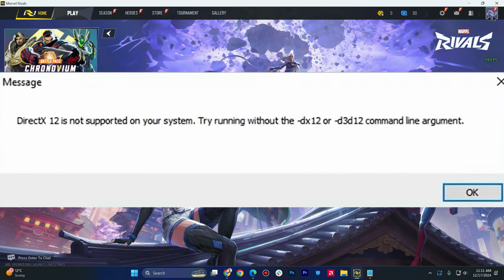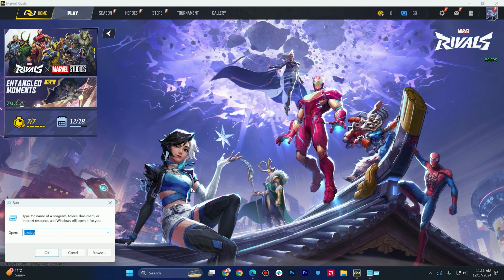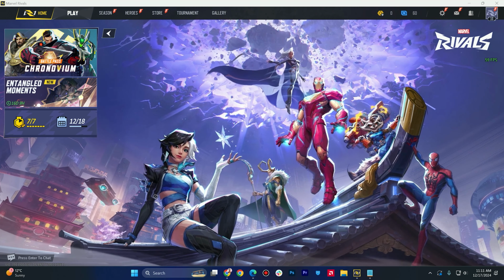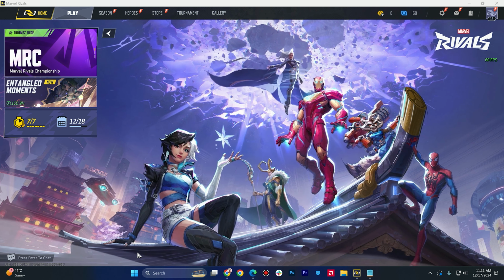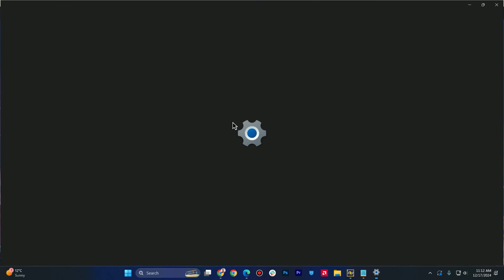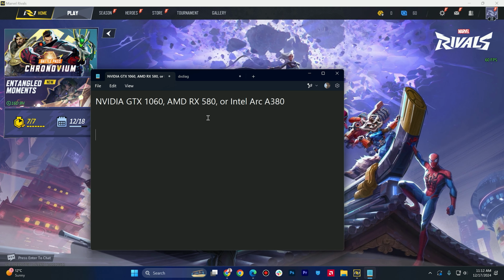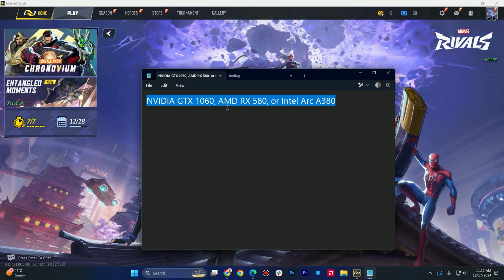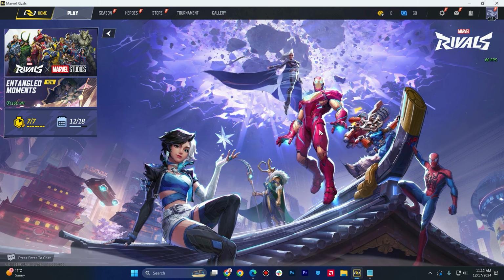Fix DirectX 12 is Not Supported on your System in Marvel Rivals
How to Fix Marvel Rivals DirectX 12 is Not Supported on your System (PC)

New to Marvel Rivals? This beginner-friendly tutorial will help you get started and explore everything the game has to offer in 2025. From troubleshooting DirectX 12 issues to ensuring your PC is optimized for gameplay, you’ll learn it all step by step.

🎯 What You’ll Learn:
- Troubleshooting tips for resolving DirectX 12 errors and improving performance
- How to update drivers and ensure your system supports DirectX 12 for Marvel Rivals
- Pro tips for optimizing your PC settings to run the game smoothly